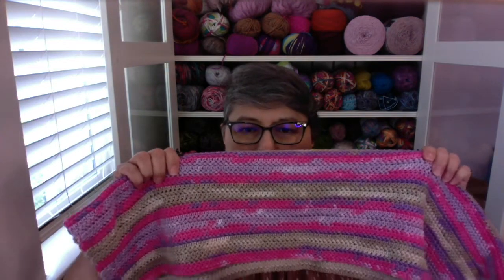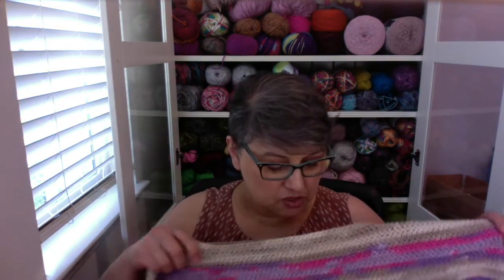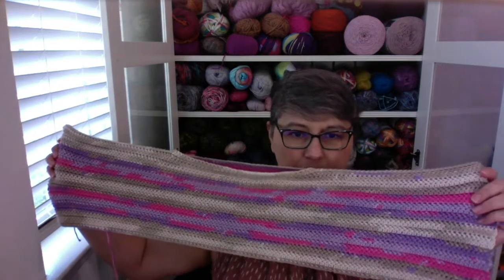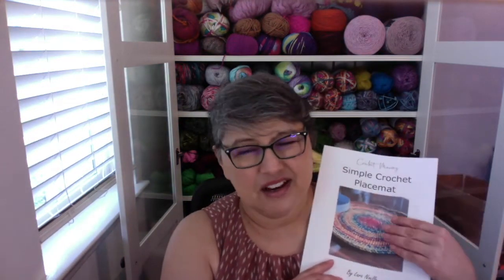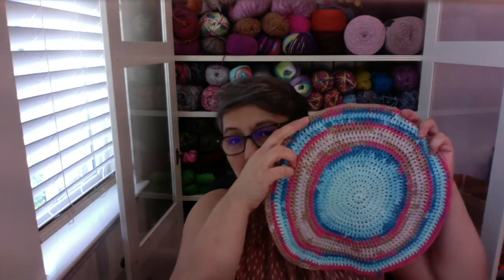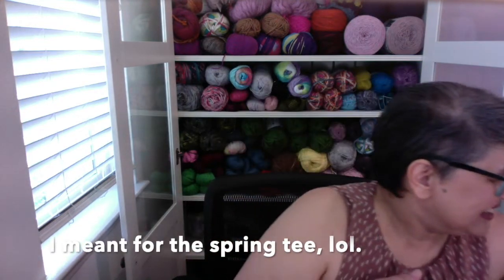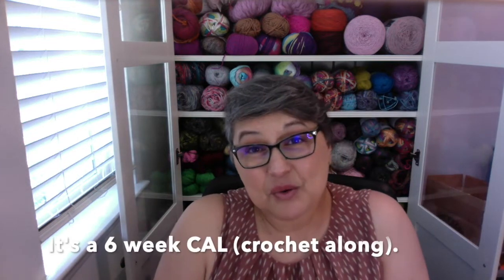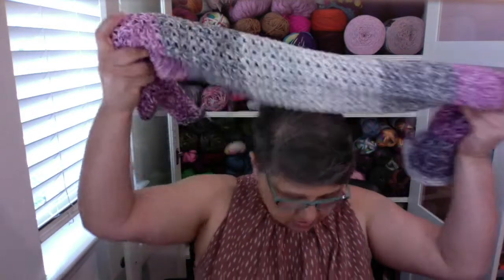Weekend WIPs (Works in Progress)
How is your 3 day weekend going?  What are you working on?  Please comment - I love to hear from you! :)

Mentioned in video:
*Spring Time Tee Pattern:
*Simple Crochet Placemat by Lara Noelle